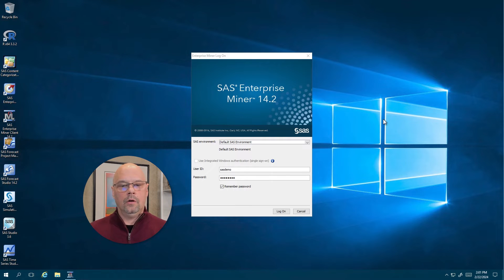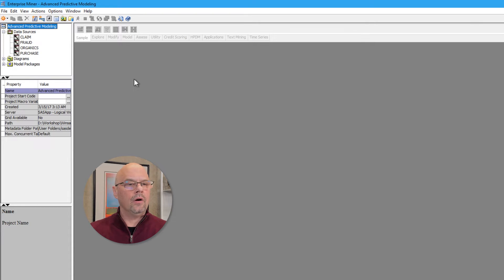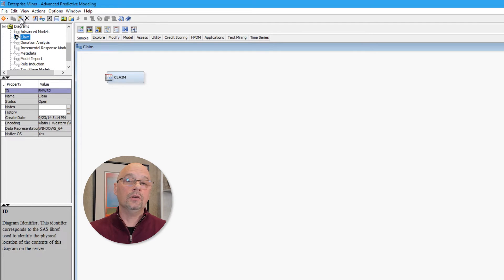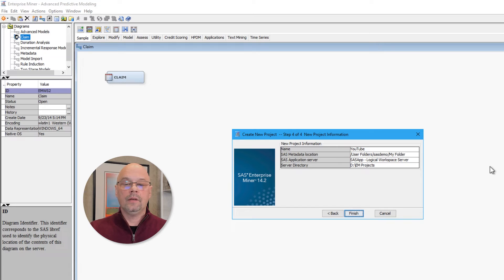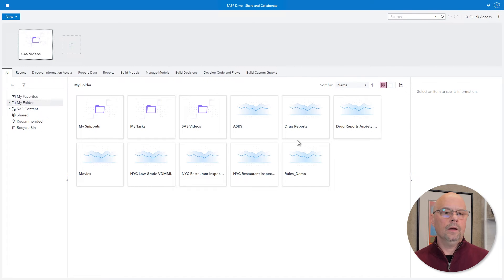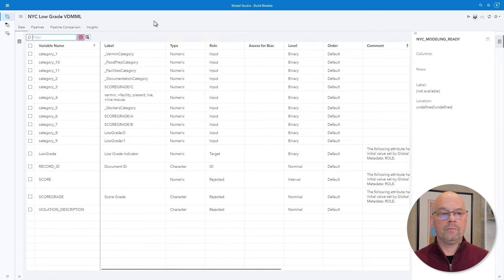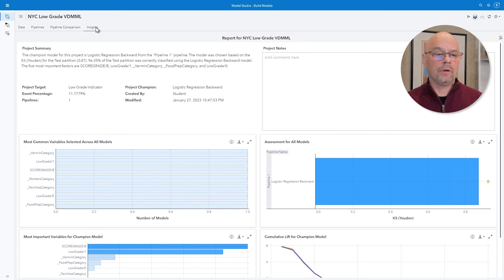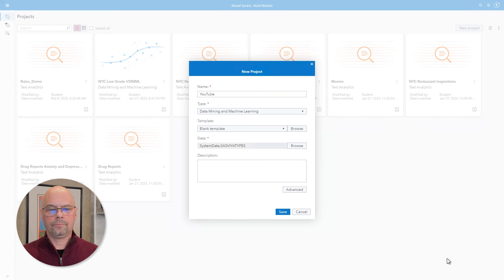SAS Tutorial | Introduction to Model Studio for SAS Enterprise Miner Users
Are you a SAS Enterprise Miner user who wants an introduction to Model Studio? In this SAS How To Tutorial, Senior Analytic Training Consultant Jeff Thompson shows you the similarities and differences between these two powerful tools. Familiarity with Enterprise Miner isn’t a prerequisite for watching; whether you’ve used Enterprise Miner or not, you’re sure to learn about the great features in Model Studio!

Chapters
00:00 – Introduction
00:22 – Overview of the tools
01:31 – Using SAS Enterprise Miner
08:00 – Introduction to Model Studio
16:37 – Conclusion